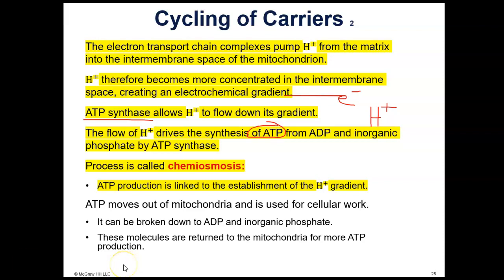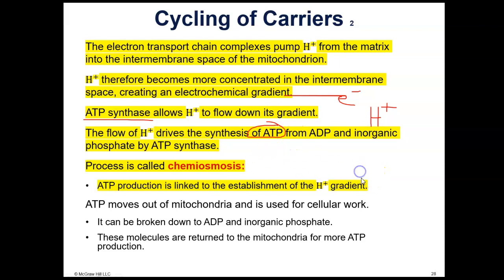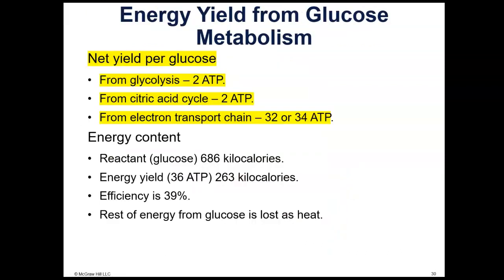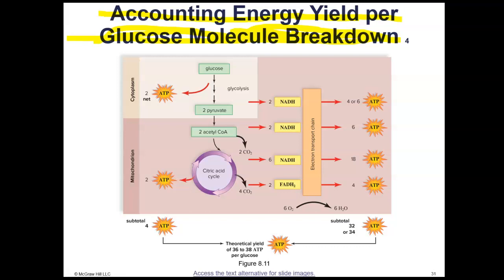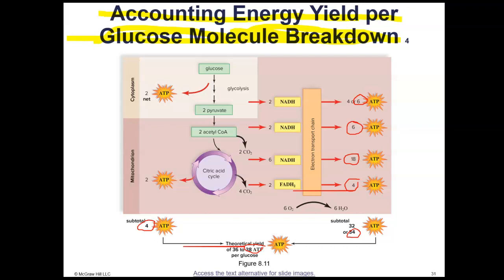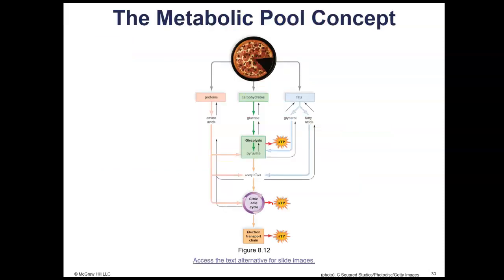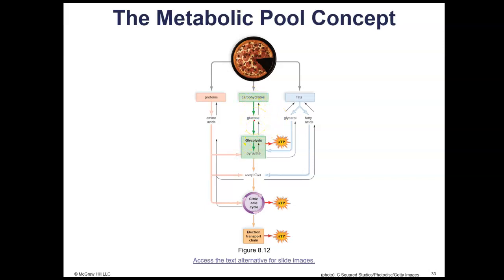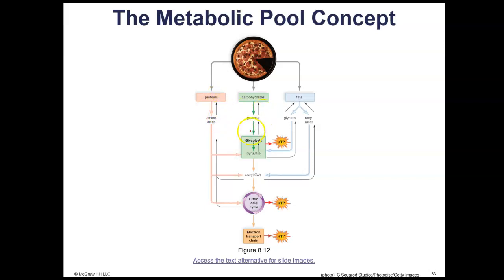112 Ch 8 slide 28 - 33